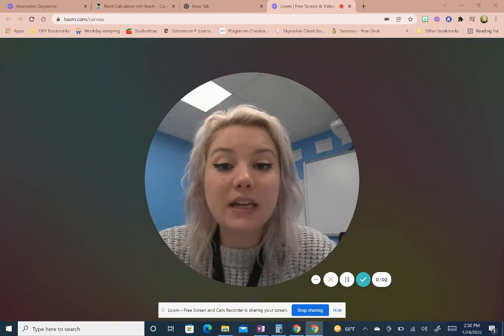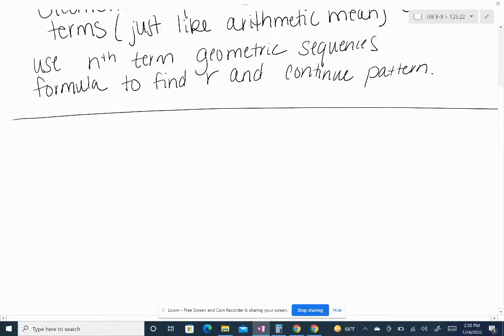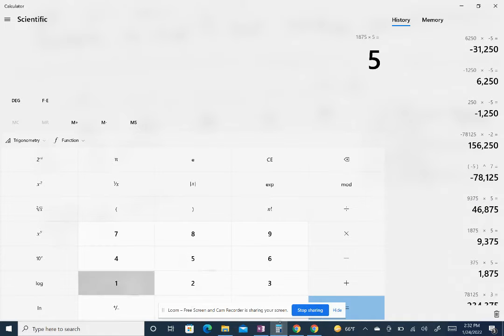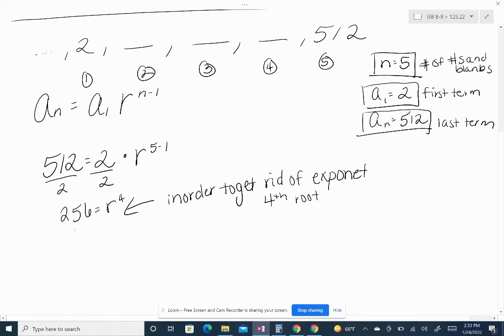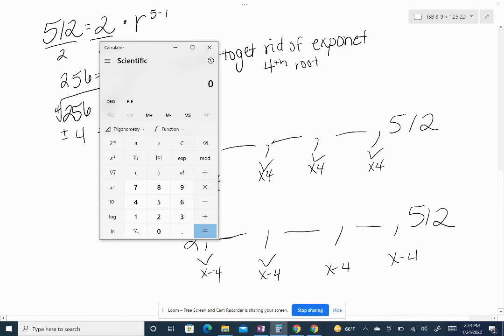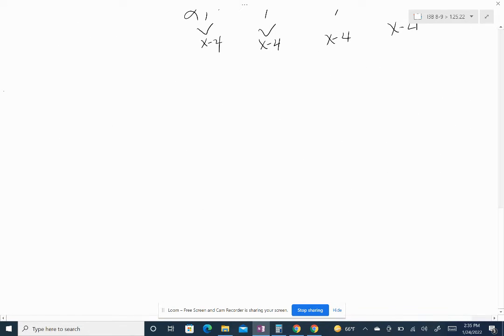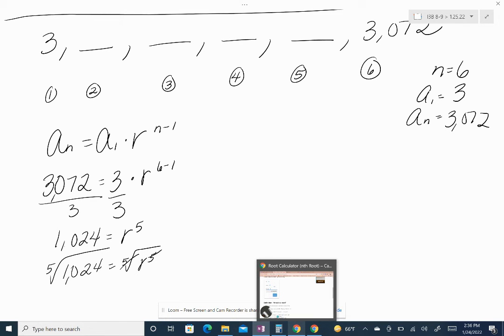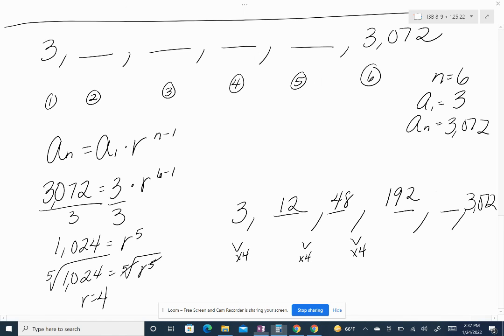Geometric Mean I3B Unit 6